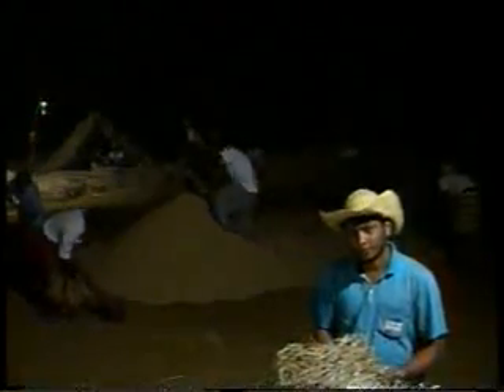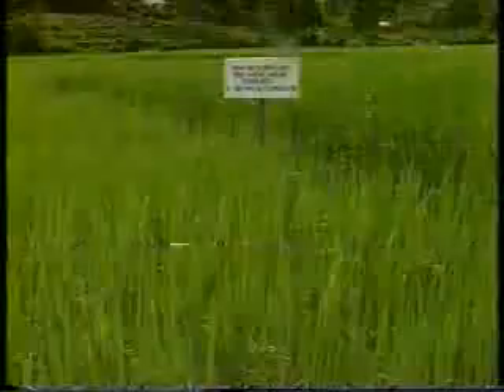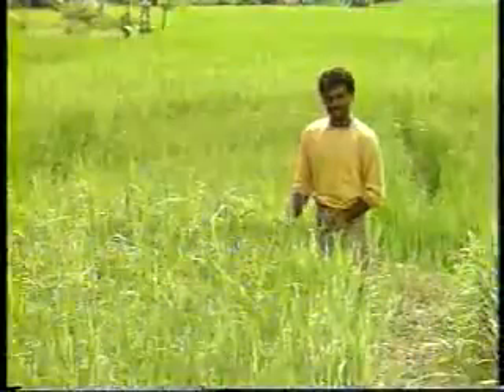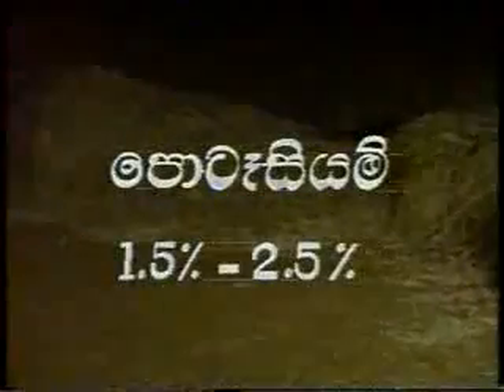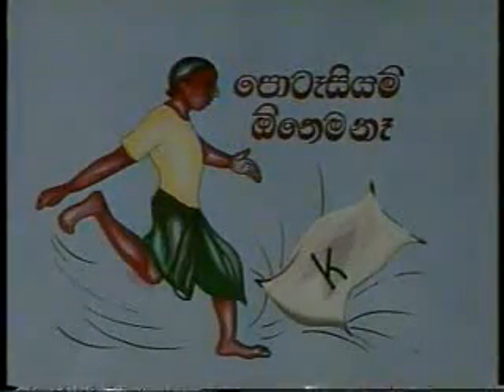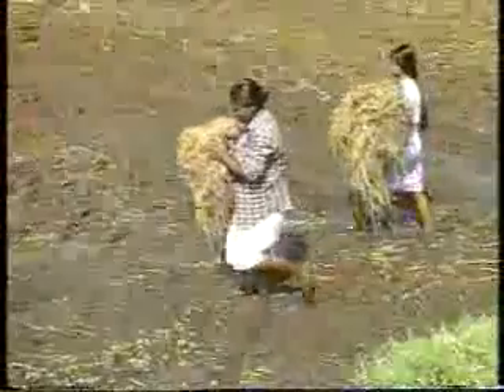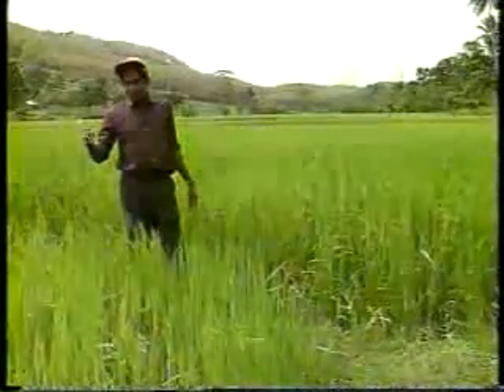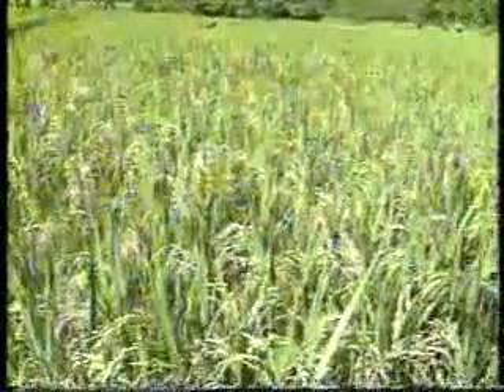Use of Straw as a Fertilizer – Sri Lanka